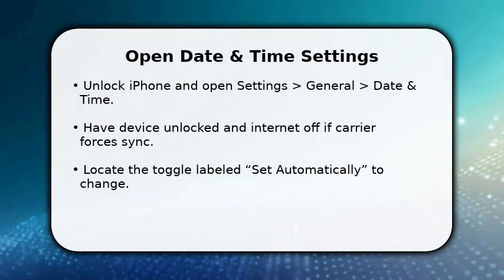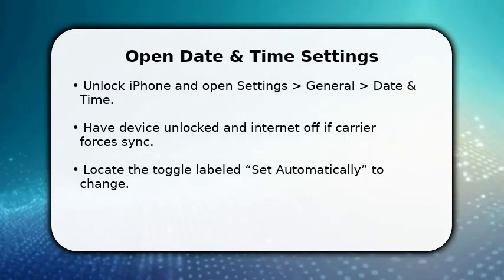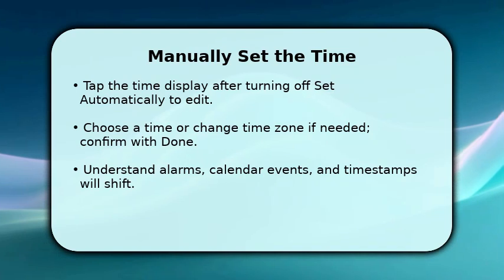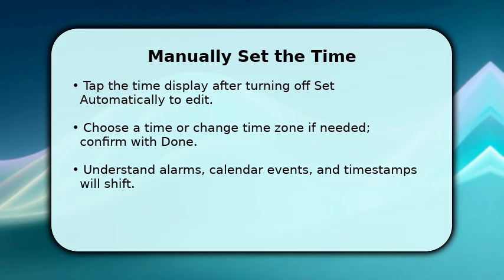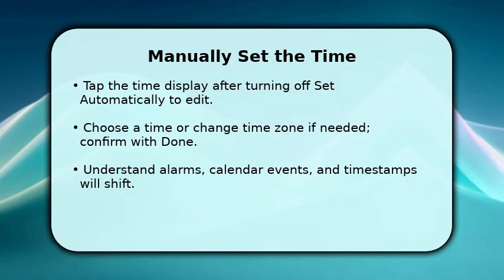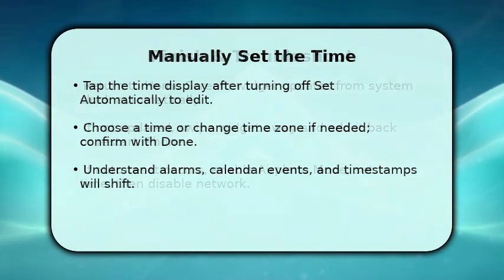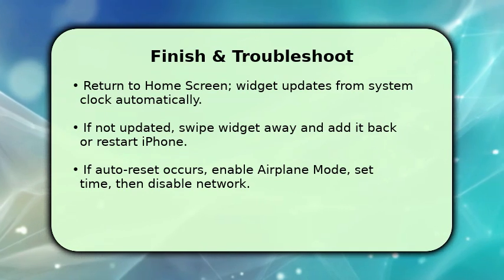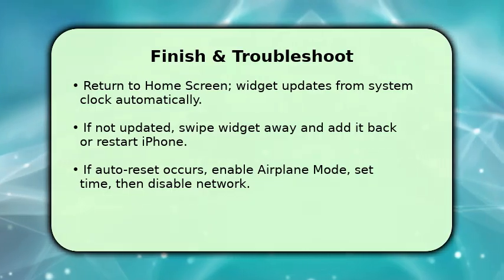How to Change Time on Clock Widget Iphone (only Way)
Learn the exclusive method to adjust your iPhone's clock widget. This step-by-step guide is perfect for those who need precise time management on their device.

iPhone, clock widget, change time, adjustment steps, time management, device settings, widget customization, exclusive method